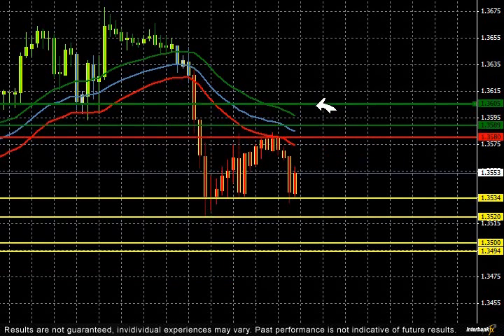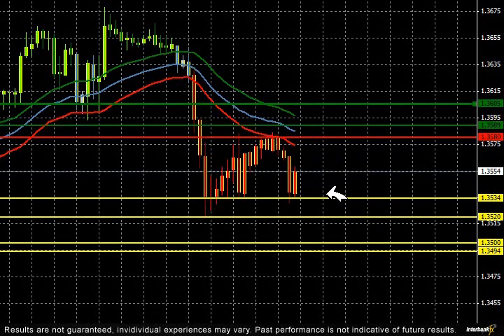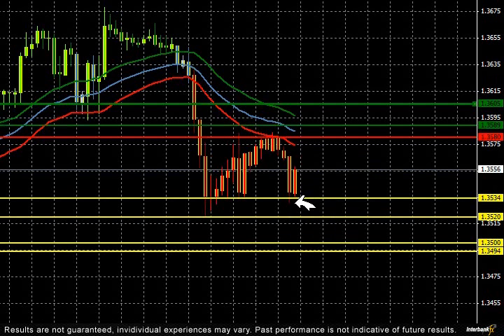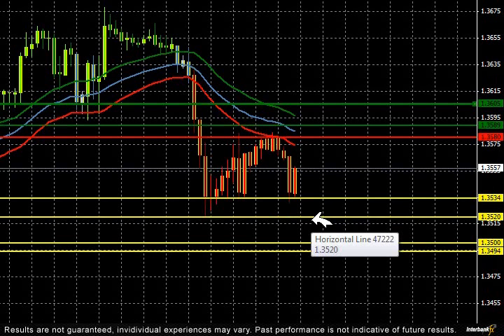Part 9 of 10 - Raghee Horner Webinar: Trade Management for Swing Trading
From April 15, 2010, Chief Currency Analyst Raghee Horner talks about how she manages trades from a swing trading strategy.

In part 9, Raghee continues her discussion of stop losses and take profits. Raghee also talks about position sizing.